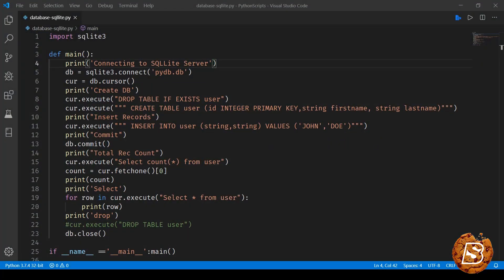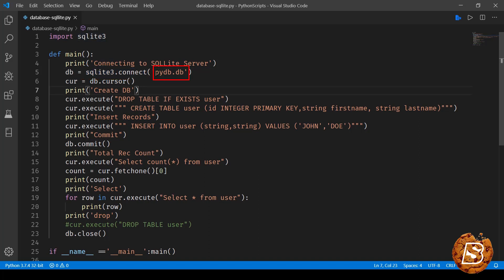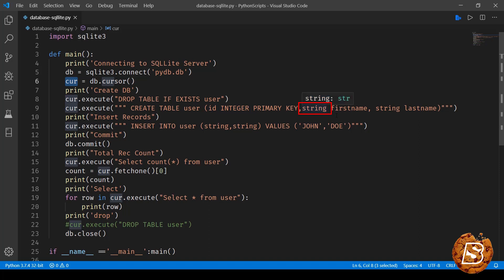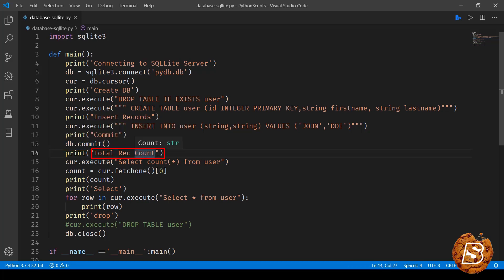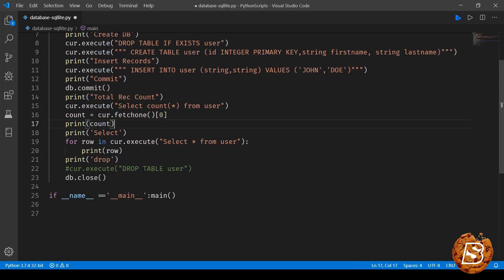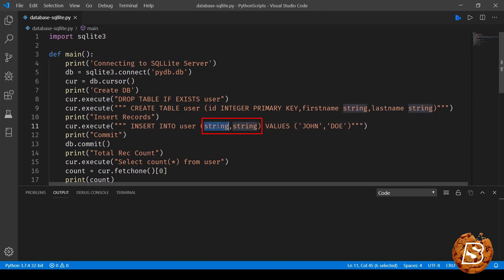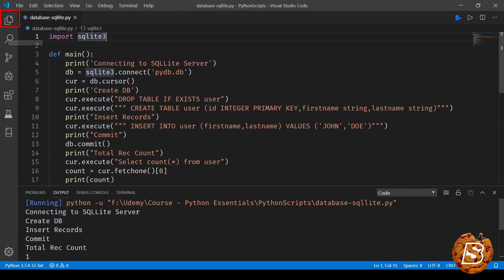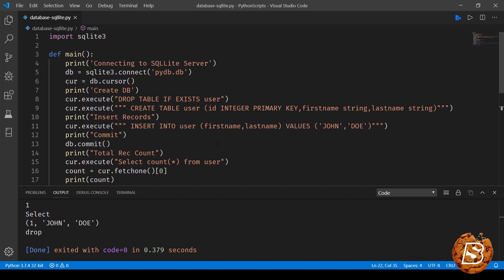63. Python Essentials: Working with Databases in Python: SQLite3 Database Management and Operations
Working with Databases in Python: SQLite3 Database Management and Operations